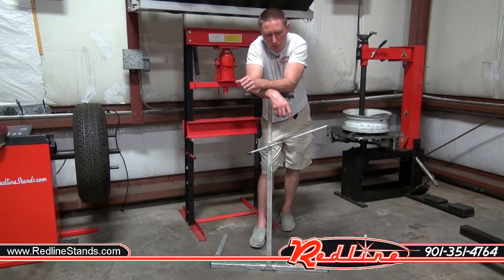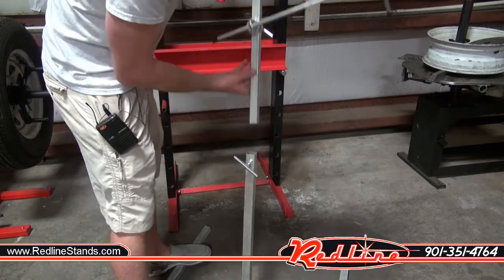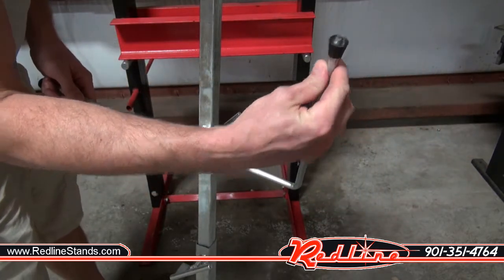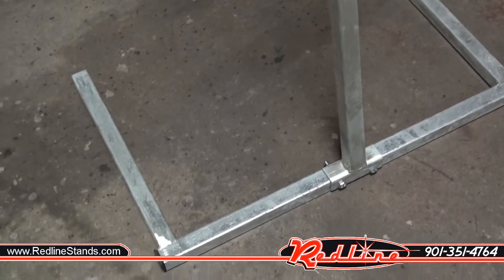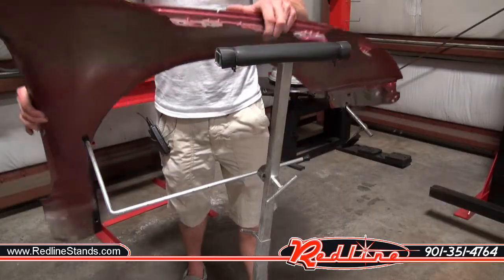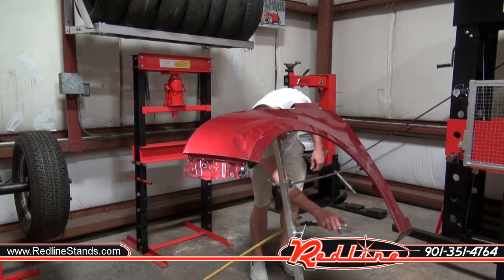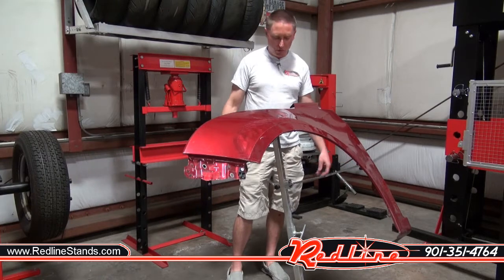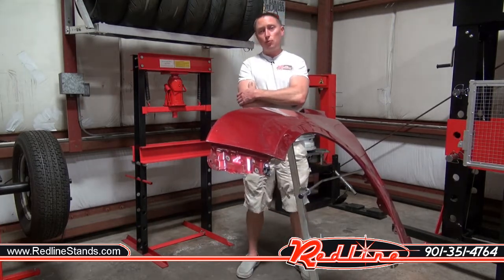Wing Thing Fender Painting Stand